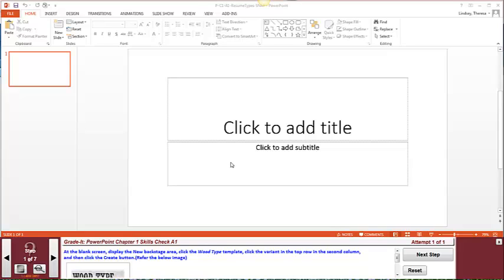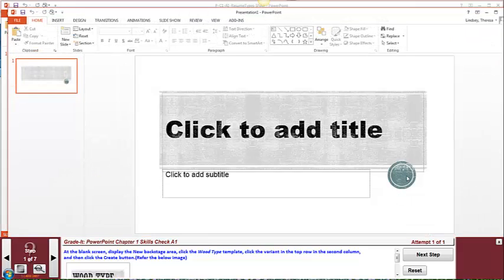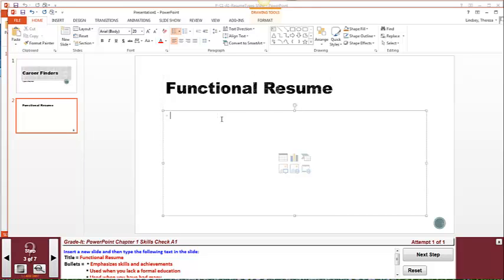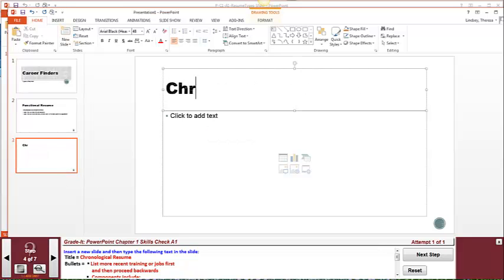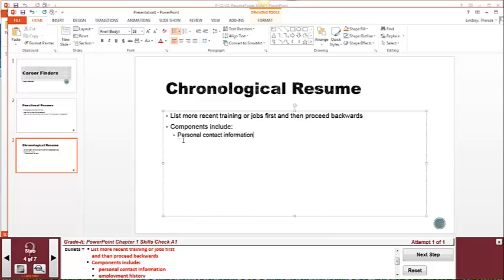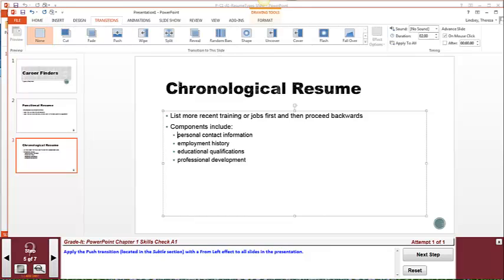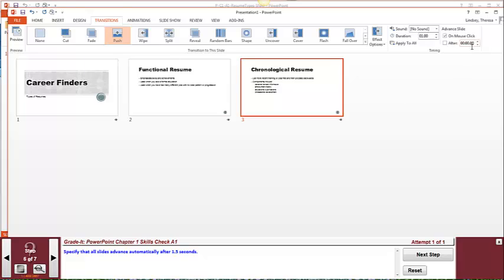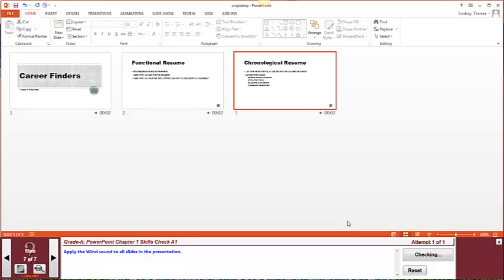BUSN 1430 PP Ch 1 SC A1